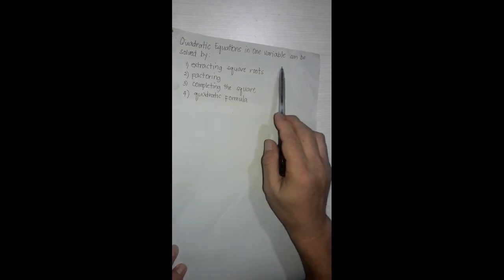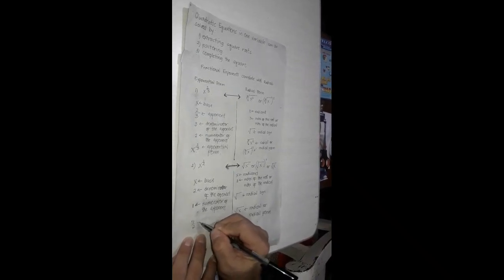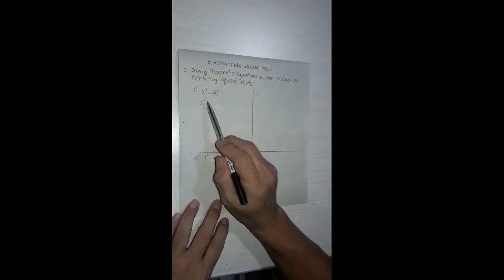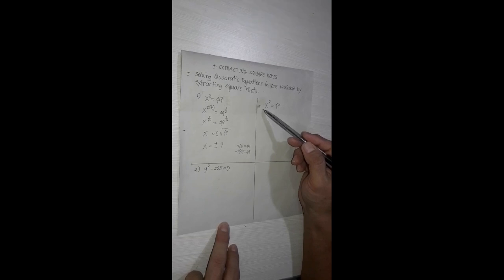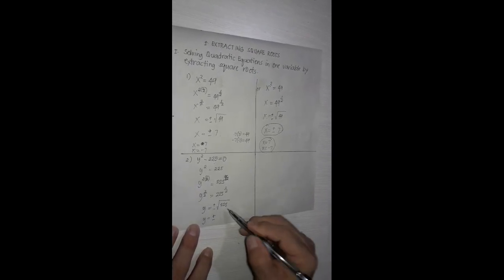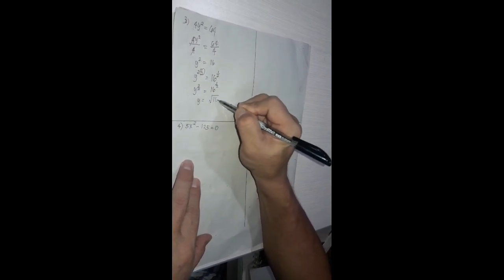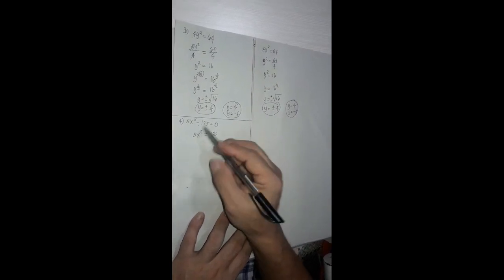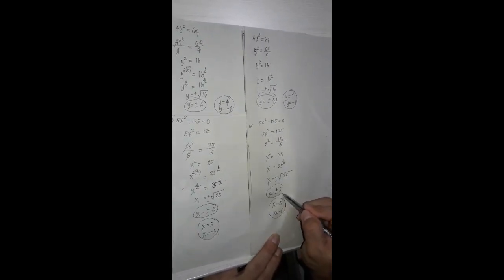Concepts of Extracting Square Roots in solving Quadratic Equations in One Variable